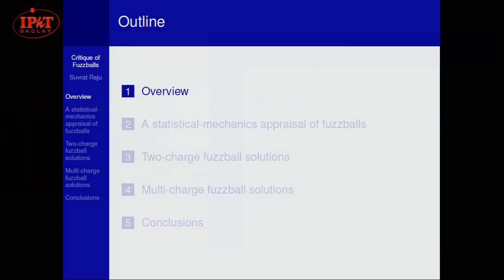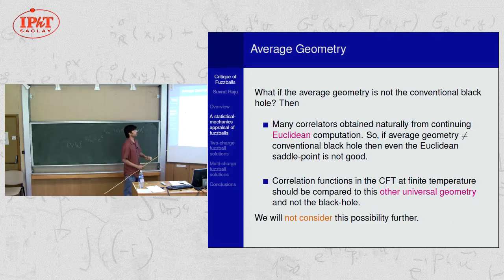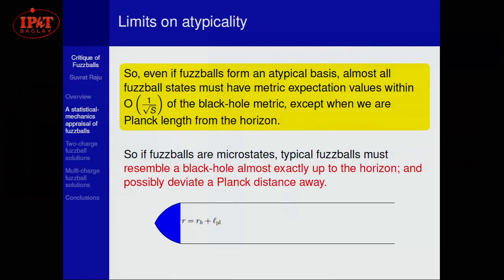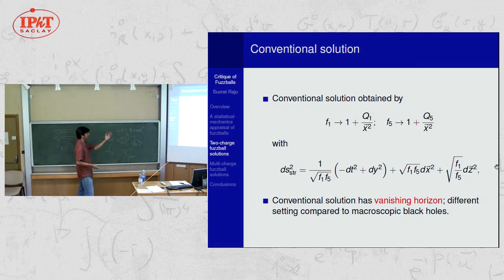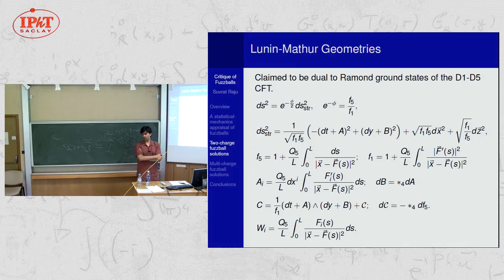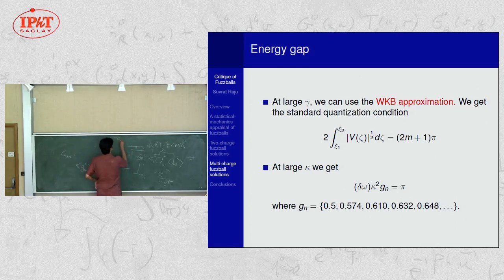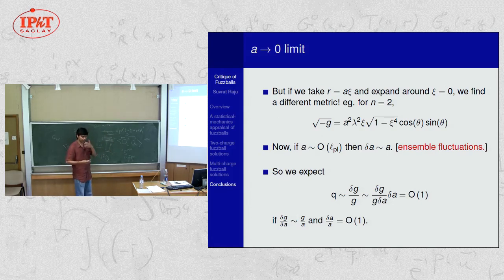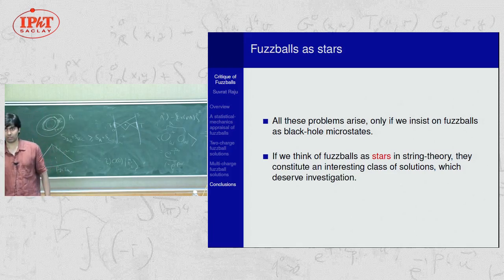Suvrat Raju TBC ICTS, Tata Institute of Fundamental Research A Critique of the Fuzzball Program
We explore the viability of fuzzballs as candidate microstate geometries for the black hole, and their possible role in resolutions of the information paradox. We argue that if fuzzballs provide a description of black-hole microstates, then the typical fuzzball geometry can only differ significantly from the conventional black-hole geometry at a Planck-scale-distance from the horizon. However, precisely in this region, quantum fluctuations in the fuzzball geometry become large and the fuzzball geometry becomes unreliable. We verify these expectations through a detailed calculation of quantum expectation values and quantum fluctuations in the two-charge fuzzball geometries. We then examine some of the solutions discovered in arXiv:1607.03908. We show, based on a calculation of a probe two-point function in this background, that these solutions, and others in their class, violate robust expectations about the gap in energies between successive energy eigenstates, and differ too much from the conventional black hole to represent viable microstates. We conclude that while fuzzballs are interesting star-like solutions in string theory, they do not appear to be relevant for resolving the information paradox, and cannot be used to make valid inferences about black-hole interiors.